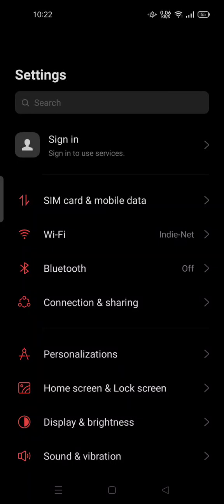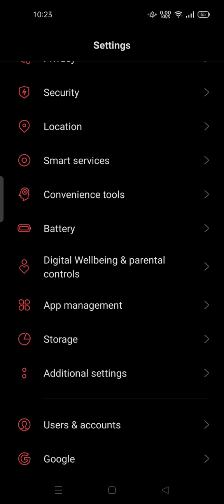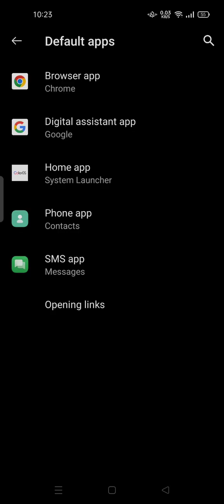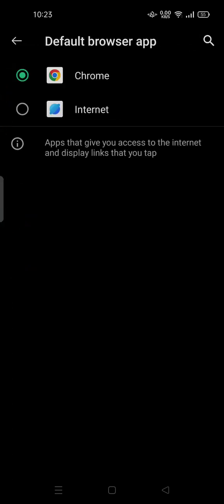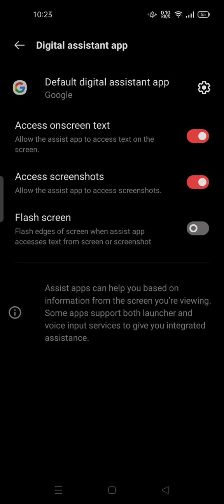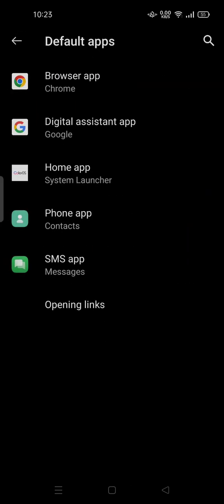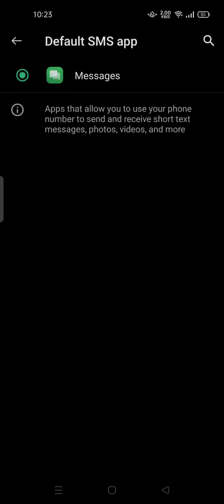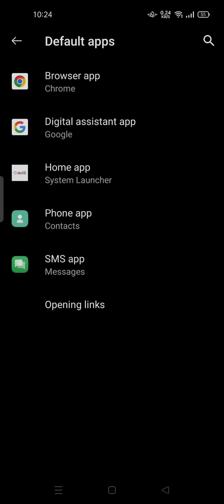How to Set Default Apps on Your Android